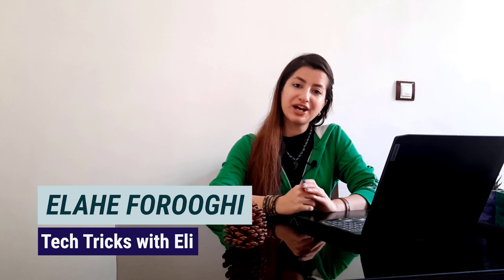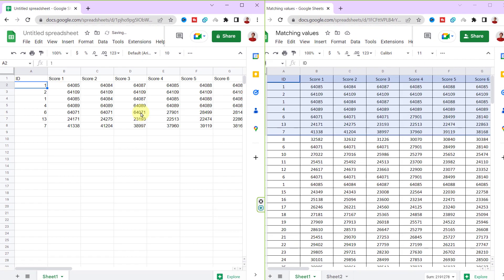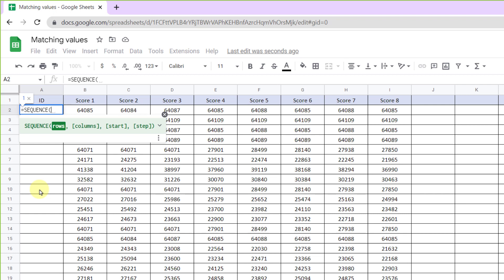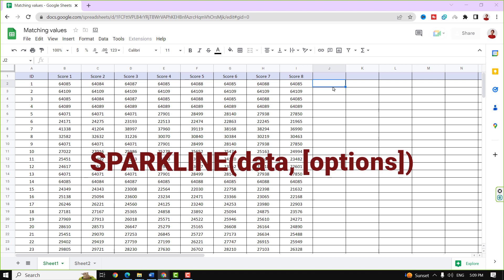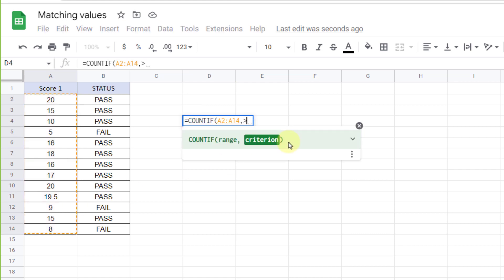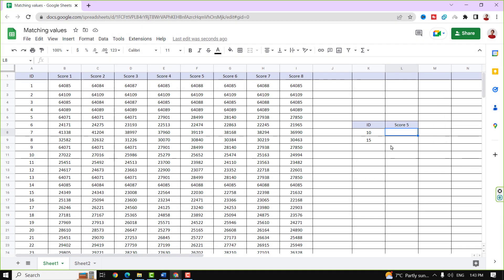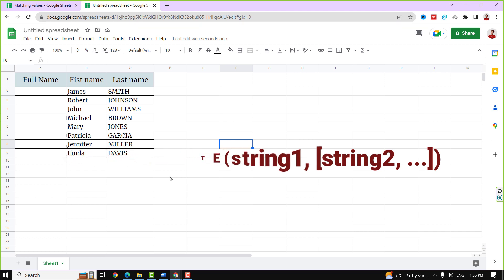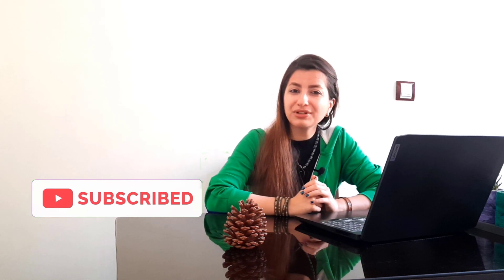10 Time-Saving functions for Google Sheets: Learn How to Save Time Now!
Google Sheets is an incredibly powerful tool for managing and organizing data. With its powerful features, it can be a time-consuming process to learn how to use it effectively. Fortunately, some great time-saving tricks can help you get the most out of Google Sheets. In this tutorial, I will show you 10 functions in google sheets that help you to save time and work with this tool as a professional. Whether you're a student, professional, or simply eager to enhance your spreadsheet prowess, these functions are your secret to efficient data manipulation.
Timestamps
 00:00 Intro
00:26 Function 1: IMPORT RANGE
01:37 Function 2: SPLIT
02:33 Function 3: SEQUENCE
03:30 Function 4: TRANSPOSE
 04:17 Function 5: SPARKLINE
05:21 Function 6: COUNTIF
06:36 Function 7: SUBSTITUTE
07:30 Function 8: VLOOKUP
08:42 Function 9: CONCATENATE
09:27 Function 10: SORT
10:18 Wrap up
❤️ Help me pay for my first Camera❤️